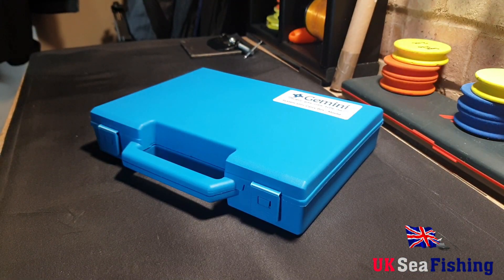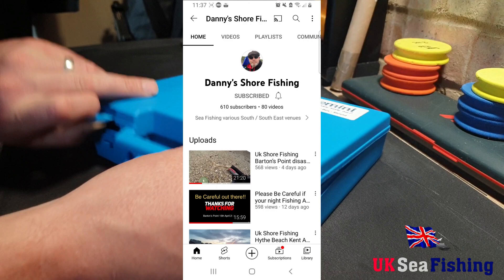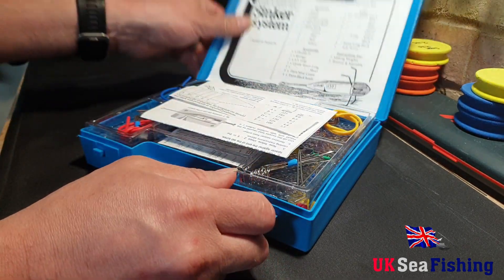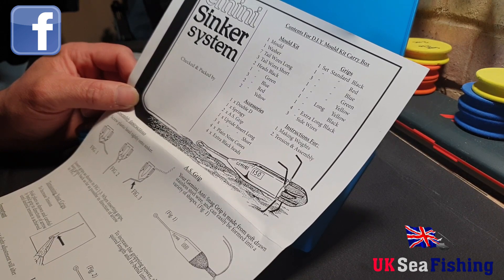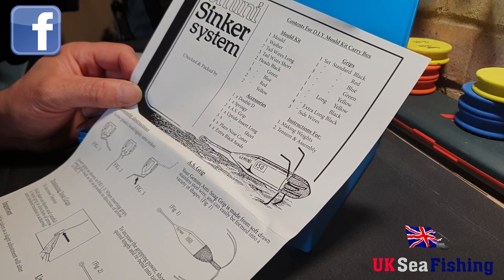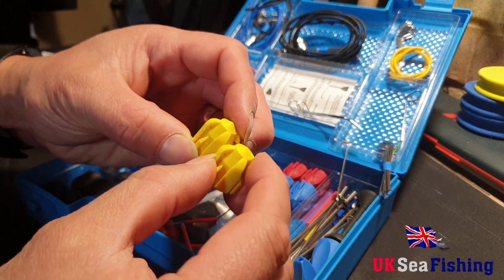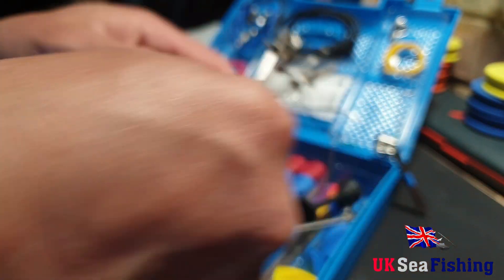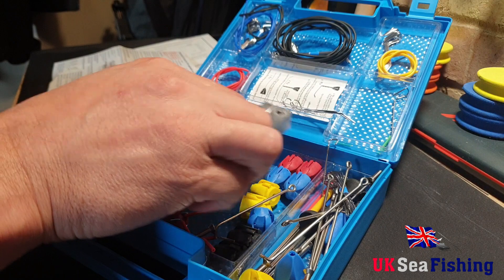Lead weight moulds for UK Sea fishing - Gemini Weight Mould make your own sea weights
lead weight mould for making sea fishing weights. Gemini system 100+ weight mould used for UK Sea fishing @dannysshorefishing2923 @geminitacklecompanylimited5228